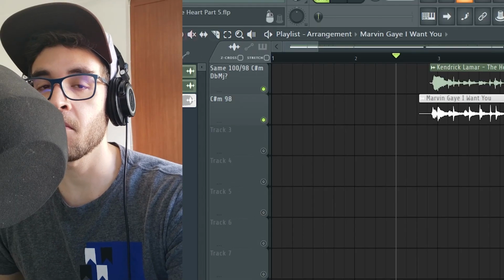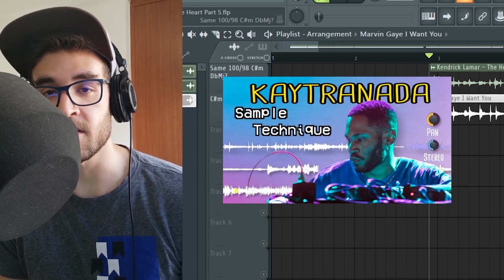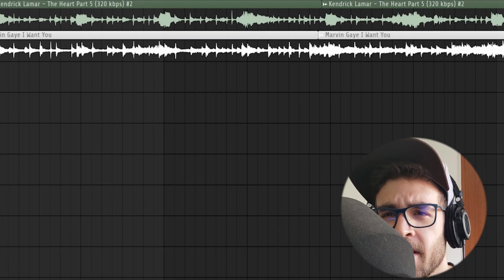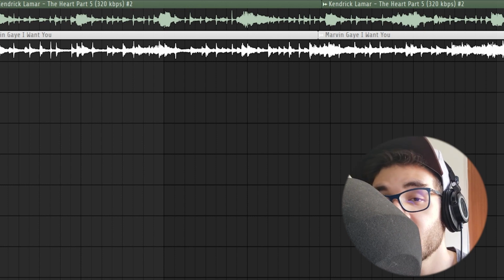Sample Breakdown: Kendrick Lamar - The Heart Part 5